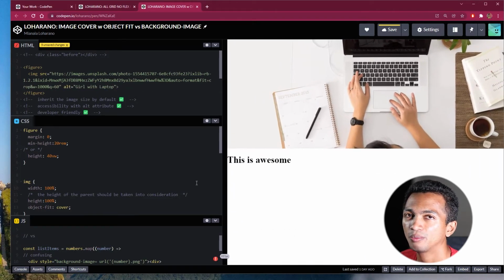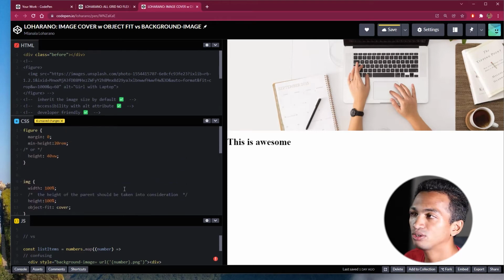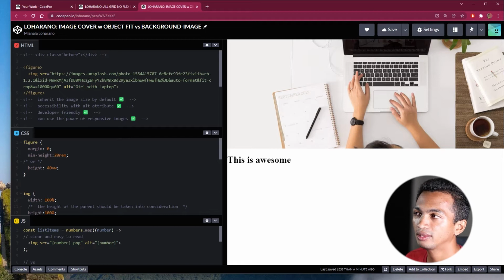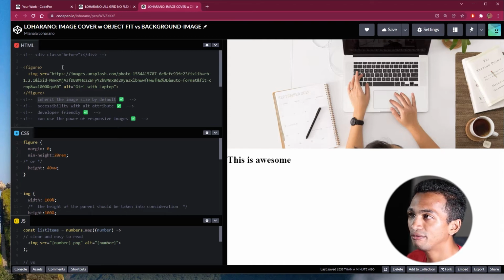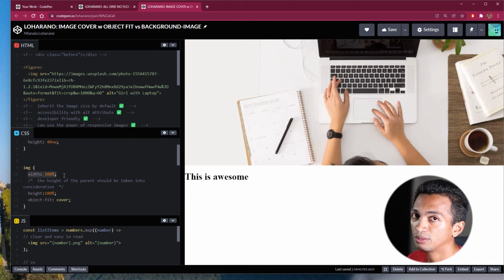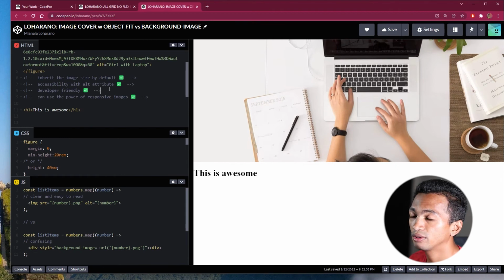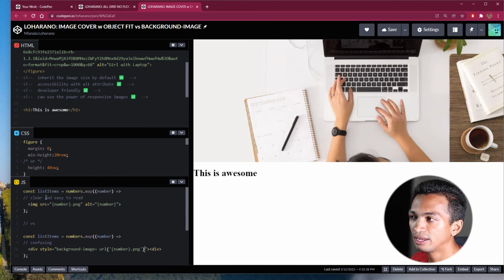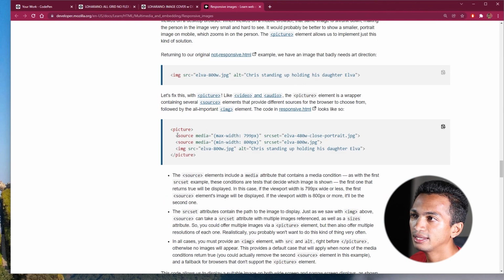CSS Image Cover with Object Fit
A proper image layout is important. Being able to use the image to cover a certain area is useful in many situations.

Today we're going to use the object fit property to make our img element cover its container!